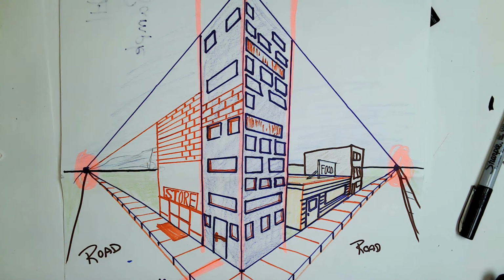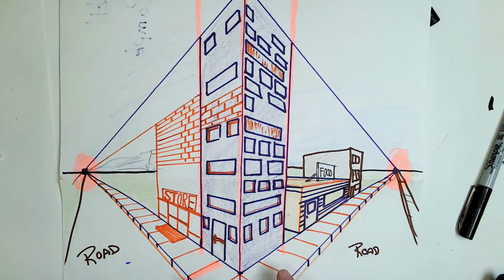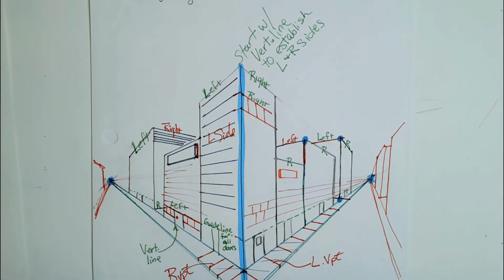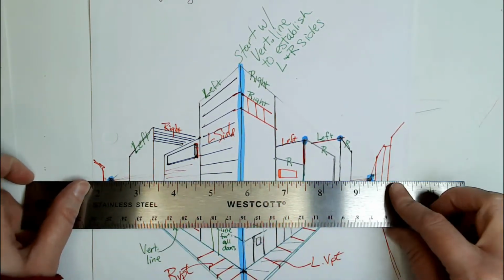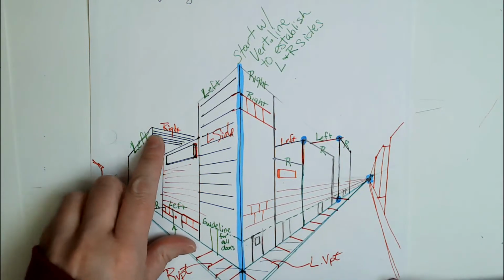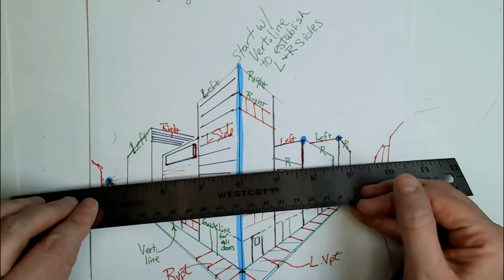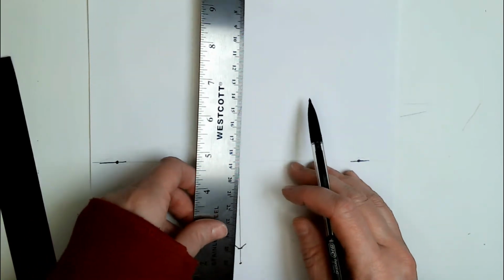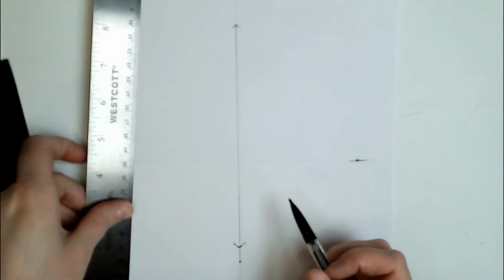2 Point Perspective: City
Learn how to draw a city using 2 point perspective. This is making your building on a city block in 3D (three-dimensional). Along with how to start drawing your own details for these buildings. Also learn how to draw vehicle driving down the road in 2 point perspective.